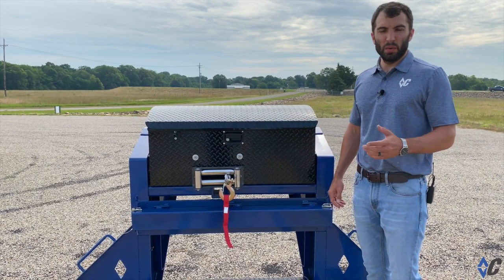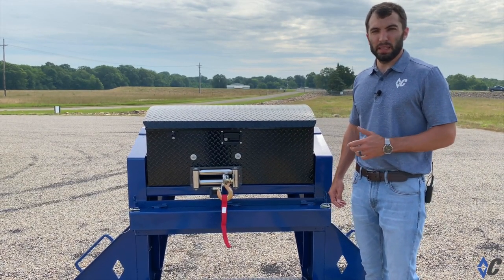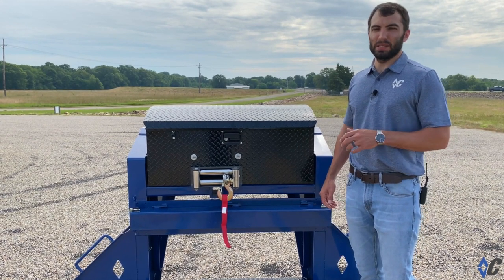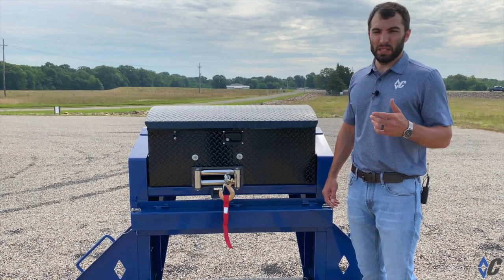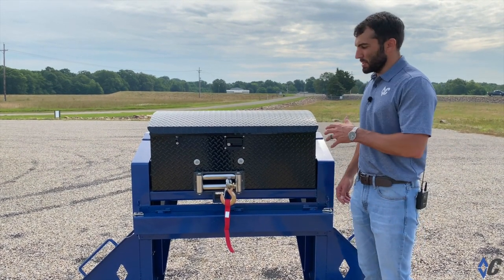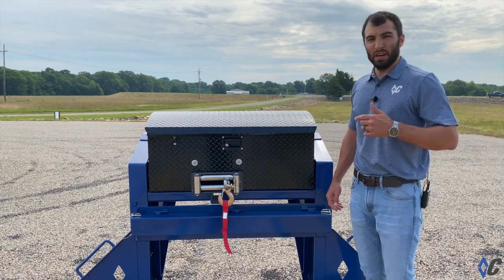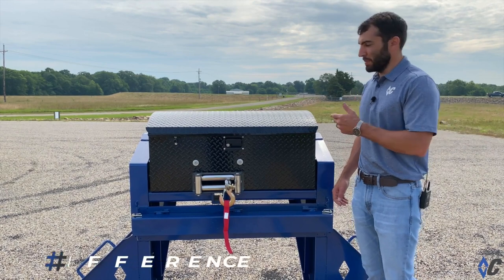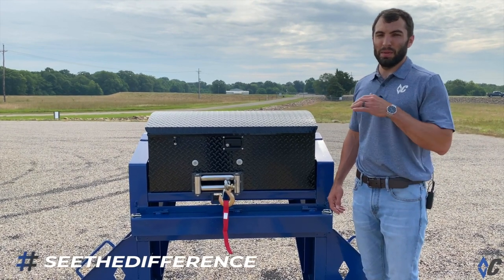Complete Winch Package for Gooseneck Trailer | Diamond C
Needing to load dead or downed equipment? Our loaded Winch Box Package is a great addition to your trailer to do just that! With 3 sizes: 8K, 12K, and 17.5K, you can pick what suits your needs best. These lockable winch box packages are self-contained and include a Continental Group 27 Series BATTERY and a 110 Volt 5 Amp plug-in charger.